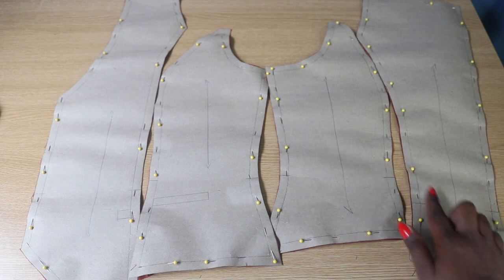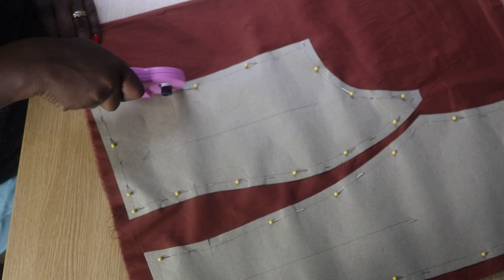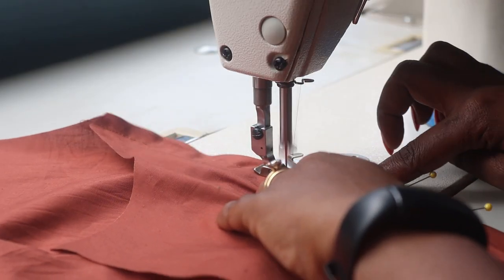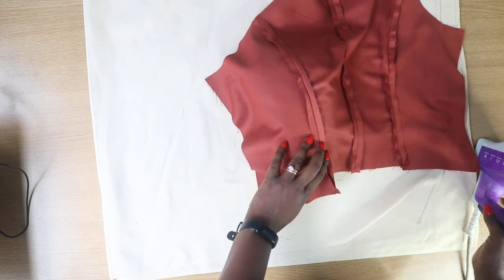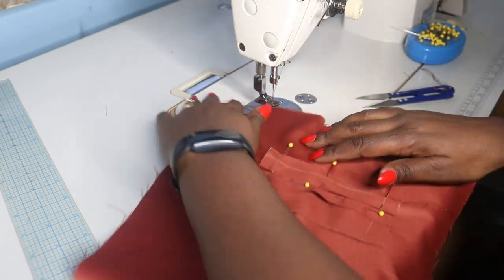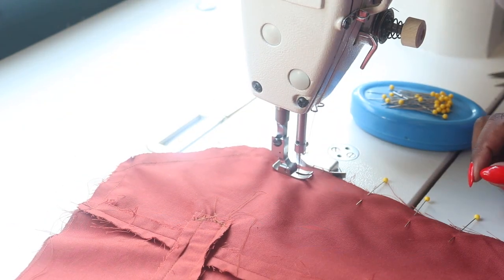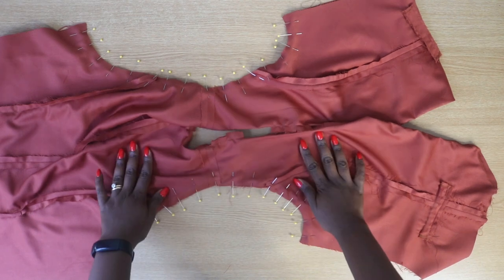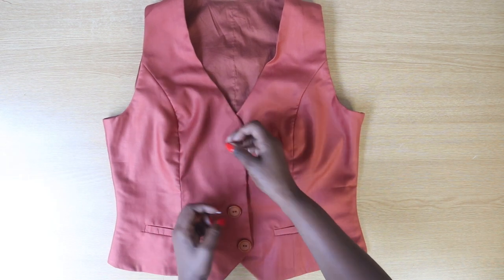DIY Waistcoat Vest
PRODUCTS USED:
Suiting Fabric
Poplin Fabric
Buttons
Tread

FILMING TOOLS:
Ringlight - Neewer